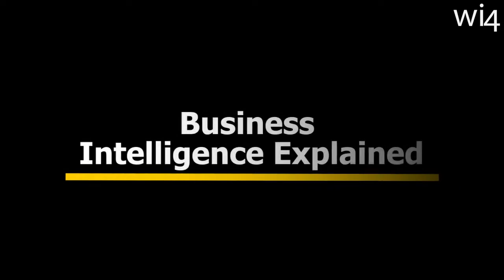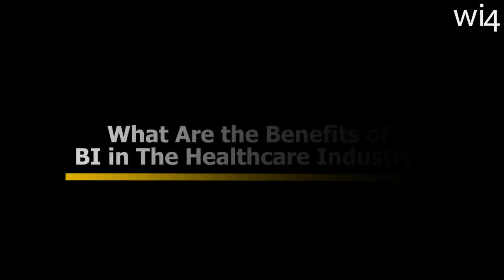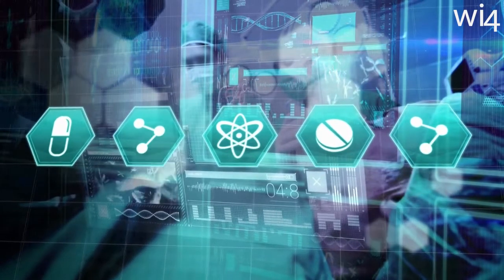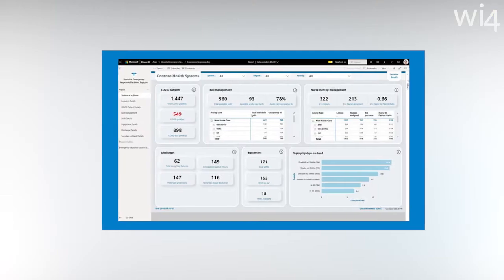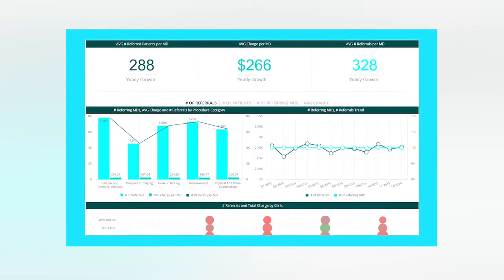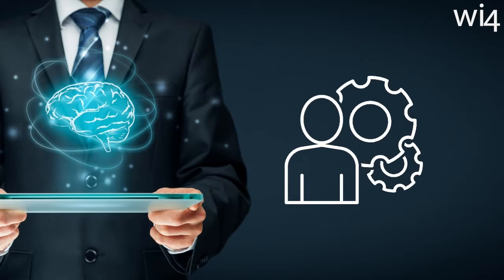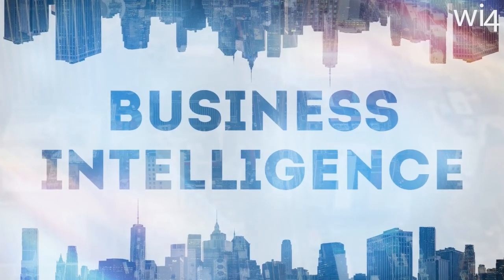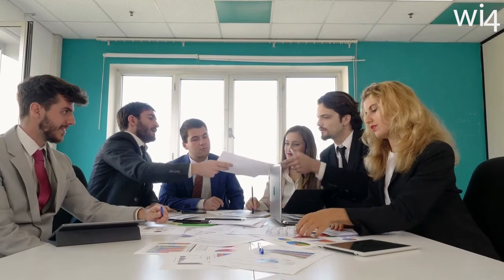Business Intelligence in Healthcare: The Practical Outlook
New technologies are paving the way into the medical industry with some being overhauled. But this is not always the case with business intelligence.

The healthcare sector has already experienced an upward trajectory in profit and productivity through these technologies. Many organizations are already investing their cash into business intelligence because they know the future role play in the industry.

Business intelligence in the healthcare industry will always continue improving diagnostics and enhancing disease prevention. They can also provide a customized treatment based on the patient's history and suggest a solution that can sure reverse the condition to normal.